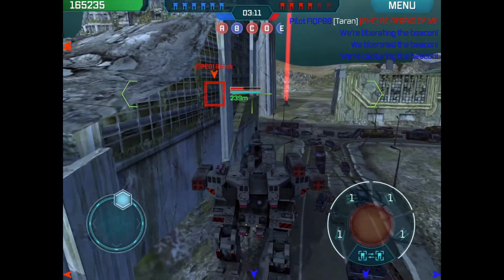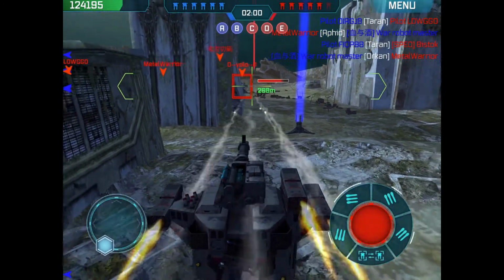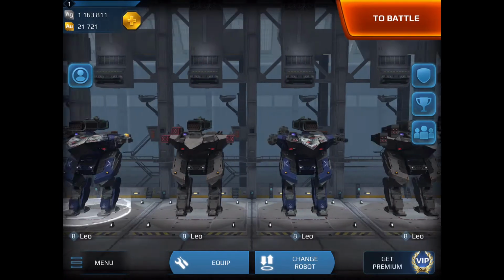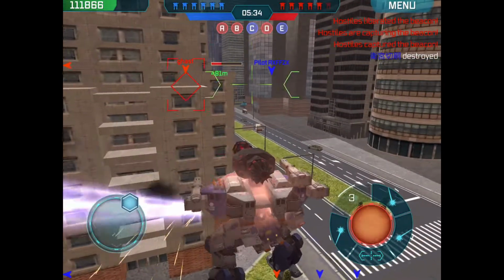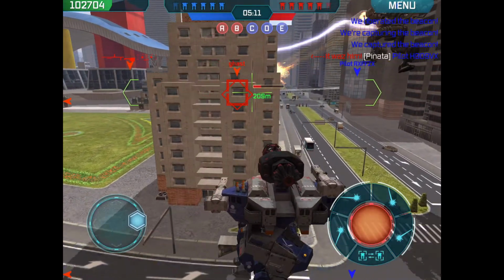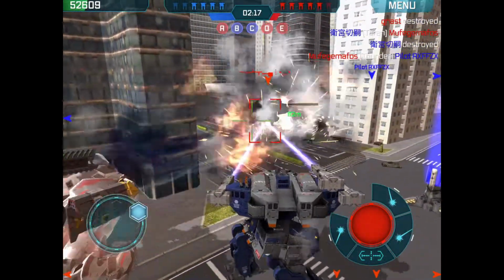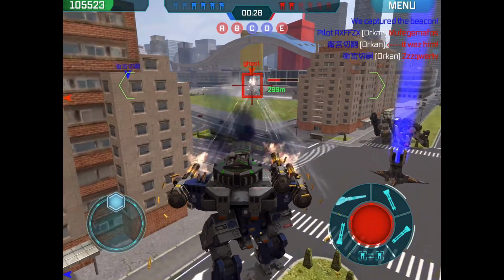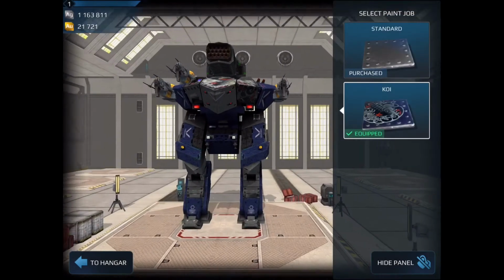War Robots: Leo Showcase! (Test Server 2.8.2)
Bagofsoup here using an all Leo Hangar during Test Server 2.8.2 on April 09, 2017. The Leo has been making a slight comeback lately as a cheaper silver paid alternative to the Lancelot. We run a Leo with thunder/pinatas, thunder/magnums, thunder/punishers, trident/crv's, and zeus/gekkkos on both Dead City and Shenzhen to see how we do.

What do you think of the Leo as a cheaper alternative to the Lancelot? Would you purchase the new skin, and why? What weapon setups do you prefer on the Leo?

Cover Photo: Combination of two photos
(Leo Photo):
Personal In-Game Screen Shot: War Robots by Pixonic
(Test Server Photo):